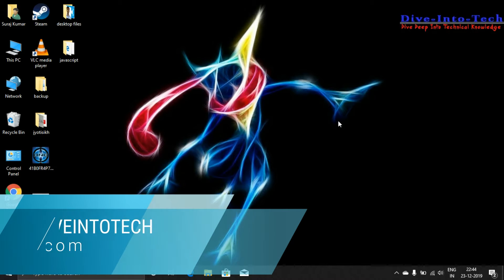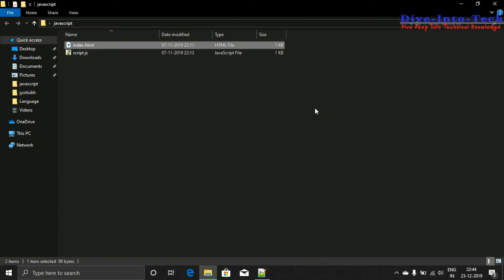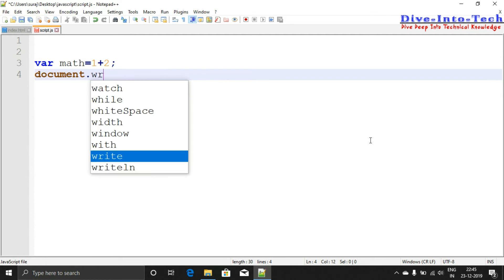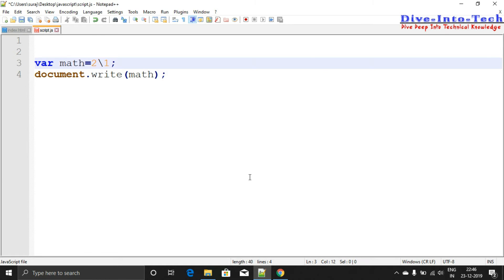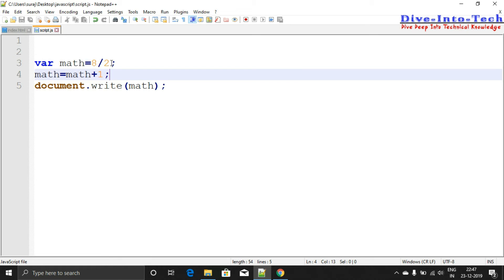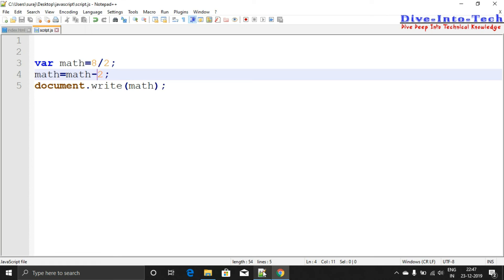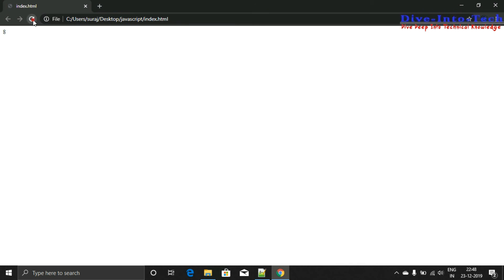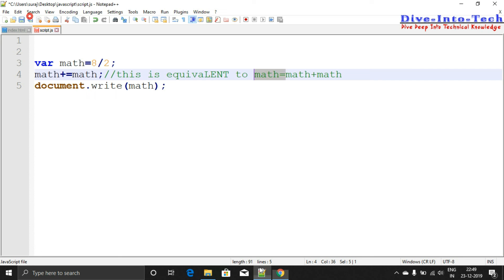#08 Mathematical Operations In JavaScript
This video is about the mathematical operations in JavaScript. This video is in the continuation of the JavaScript series.

follow me on instgram : @suraj.s.kumarr